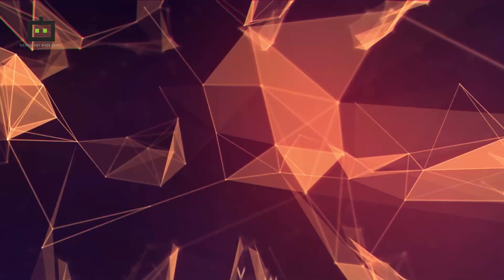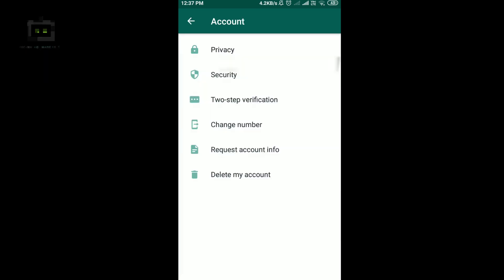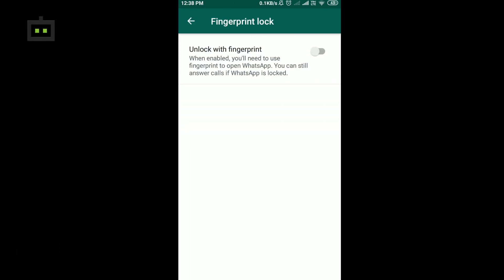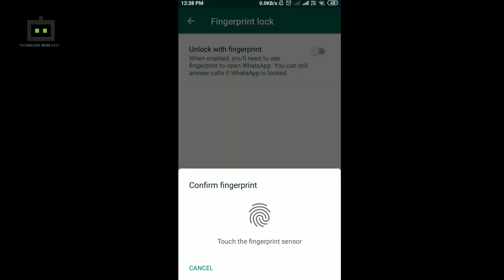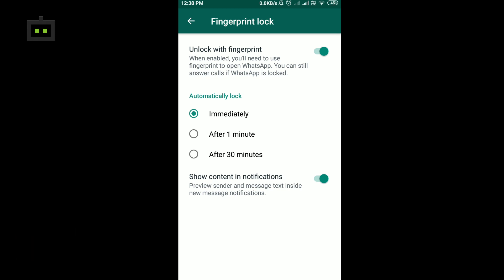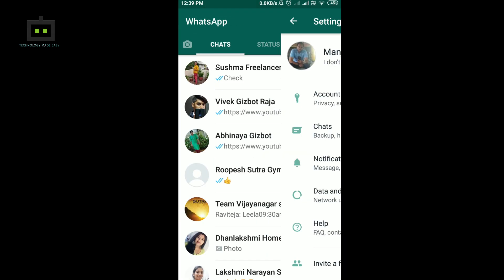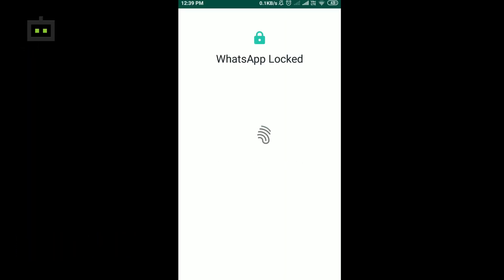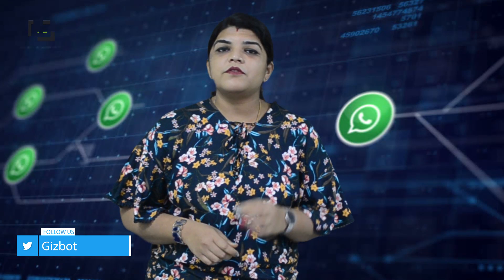How To Use WhatsApp's New Fingerprint Lock Feature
WhatsApp has rolled out the Fingerprint Lock feature for the Android users with the beta version 2.19.222. The app lets you use the fingerprint sensor on your device to authenticate and open it. This way, you can use WhatsApp securely without any issues.